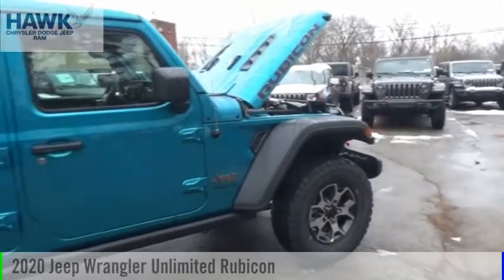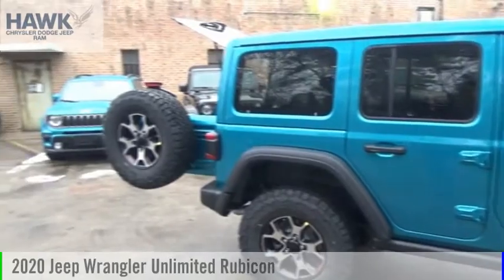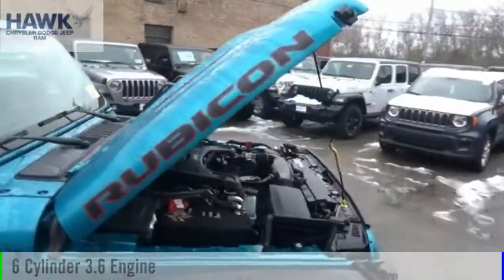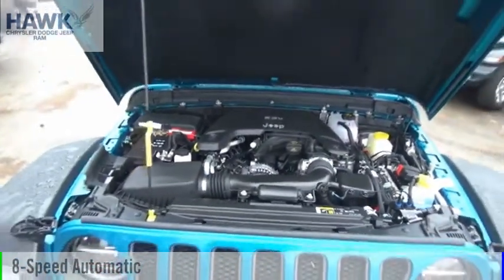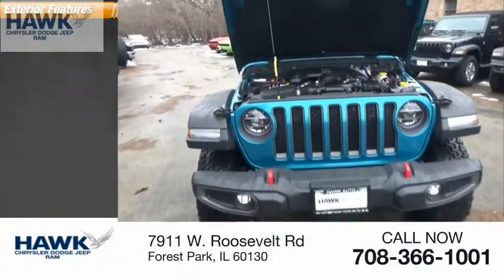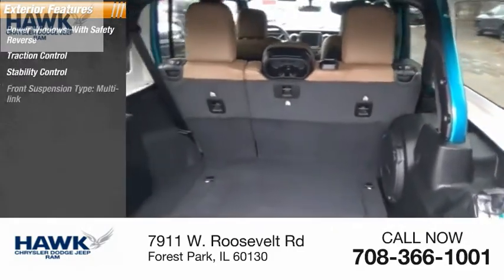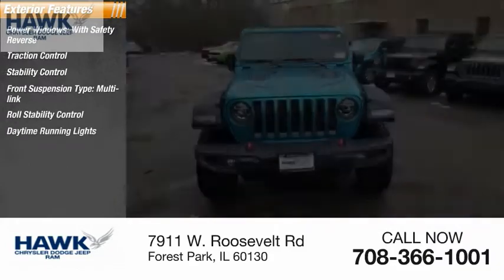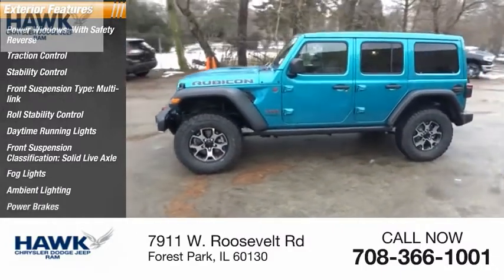2020 Jeep Wrangler Unlimited Forest Park IL 200648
2020 Jeep Wrangler Unlimited Rubicon

Hawk Chrysler Dodge Jeep
7911 W. Roosevelt Rd

bVehicle Details/bbrbEquipment/bbrThis 2020 Jeep Wrangler Unlimited has four wheel drive capabilities. Anti-lock brakes will help you stop in an emergency. The Wrangler Unlimited has an automatic transmission. Protect this unit from unwanted accidents with a cutting edge backup camera system. Easily set your speed in this 2020 Jeep Wrangler Unlimited with a state of the art cruise control system. Increase or decrease velocity with the touch of a button. Electronic Stability Control is one of many advanced safety features on this model. This Jeep Wrangler Unlimited has a 3.6 liter V6 Cylinder Engine high output engine. Enjoy the tried and true gasoline engine in this small suv. Bluetooth technology is built into the Wrangler Unlimited, keeping your hands on the steering wheel and your focus on the road. This vehicle is pure luxury with a heated steering wheel. Quickly unlock it with keyless entry. The installed navigation system will keep you on the right path. An off-road package is installed on this Jeep Wrangler Unlimited so you are ready for your four-wheeling best. Start this Jeep Wrangler Unlimited from inside with remote start. This small suv has satellite radio capabilities. The perfect balance of space and size. this unit cruises through the city with ease.  This 2020 Jeep Wrangler Unlimited flexes with refined lines colored with a unique teal finish. This vehicle is built for driving comfort with a telescoping wheel. You will have no problem towing your boat or trailer to your next outing with the vehicle.  The vehicle comes standard with a state of the art traction control system. This model is equipped with the latest generation of XM/Sirius Radio.brbrbPackages/bbr8.4 COLD WEATHER GROUP: Heated Steering Wheel; Heated Front Seats LED LIGHTING GROUP: Daytime Running Lamps LED Accents; Front LED Fog Lamps; LED Reflector Headlamps; LED Taillamps SAFETY GROUP: ParkSense Rear Park Assist System; Blind Spot & Cross Path Detection; LED Taill